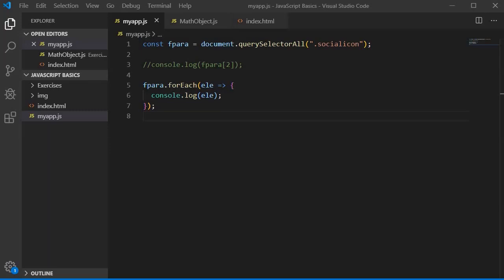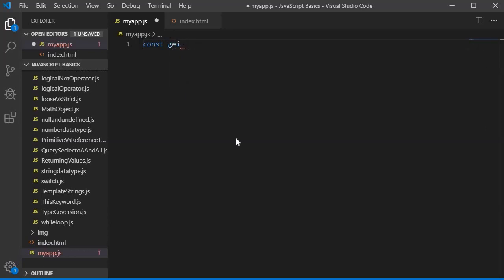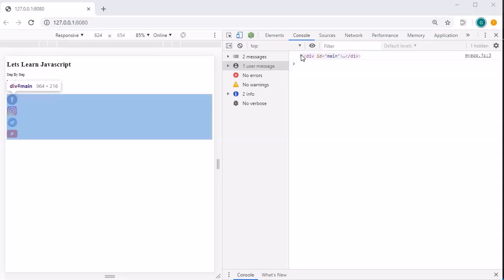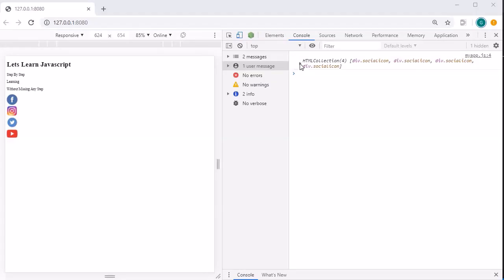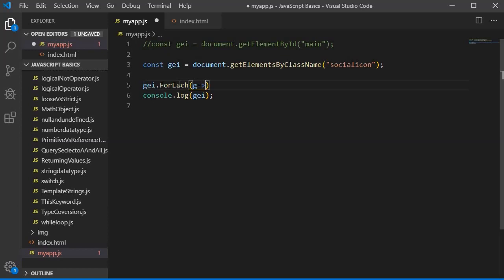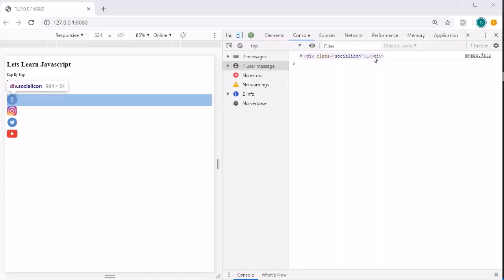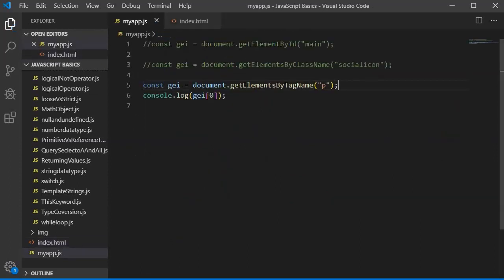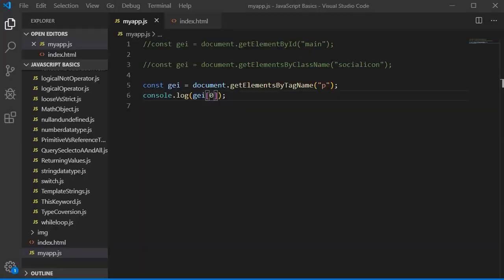Get Element By ID CLASS TAG